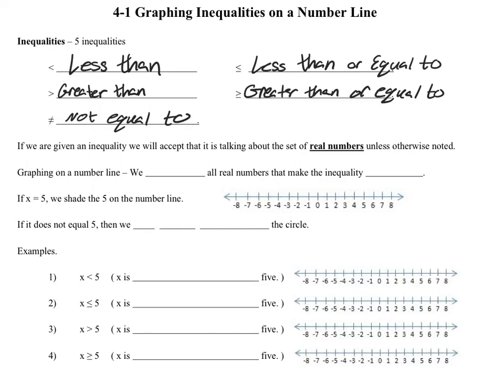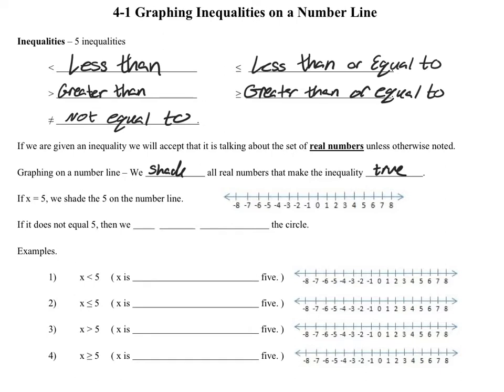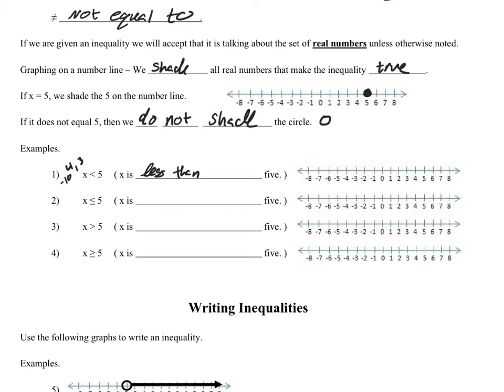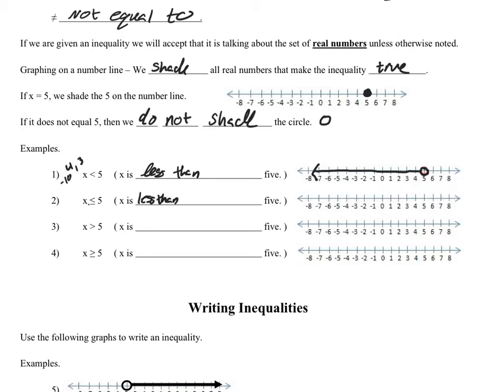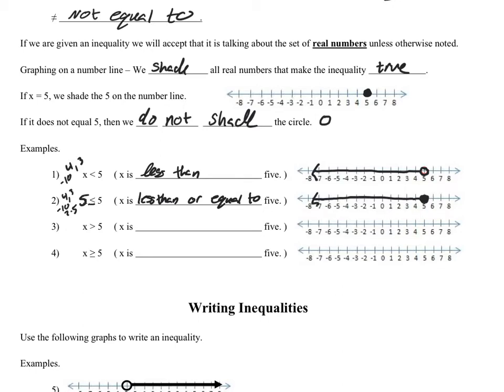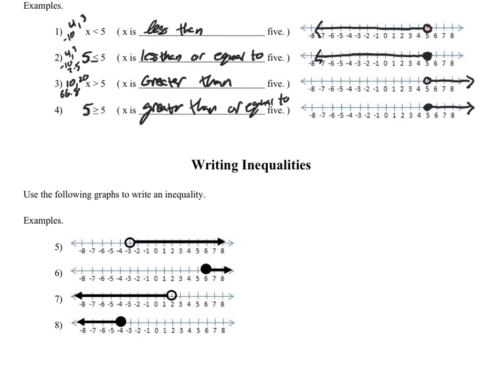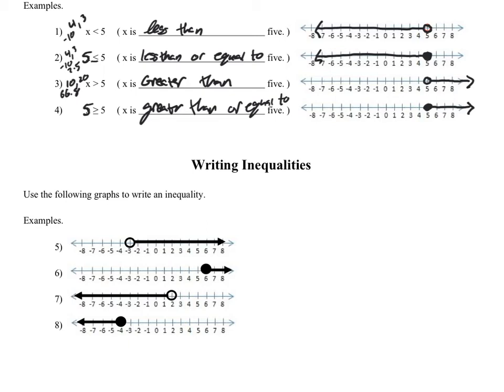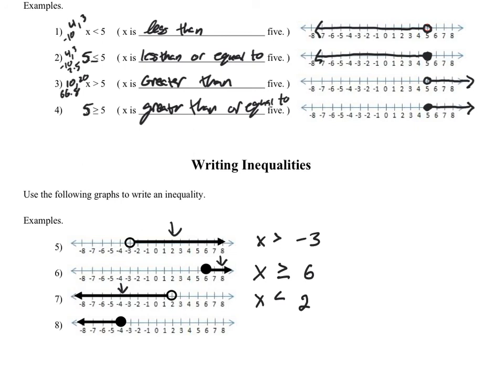Graphing inequalities on a number line